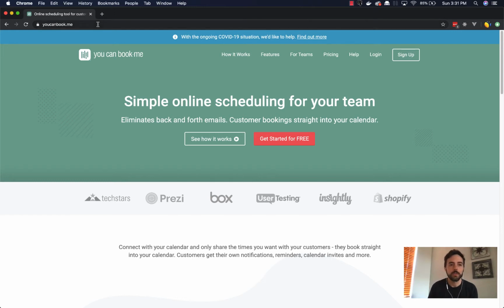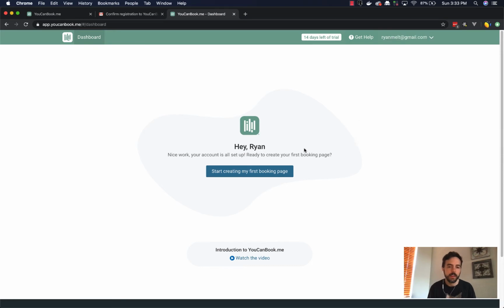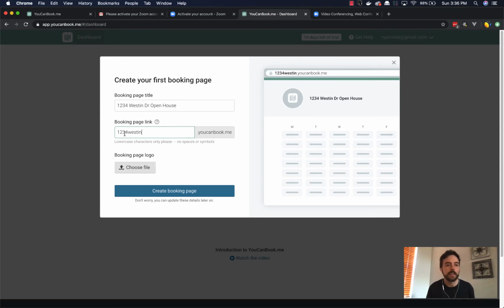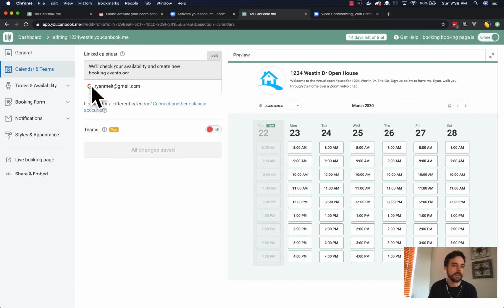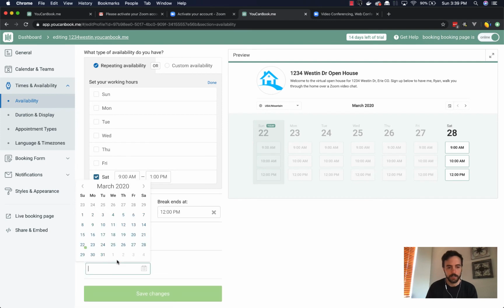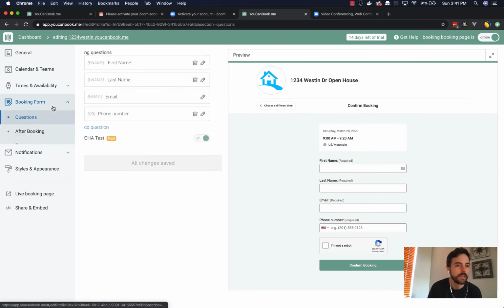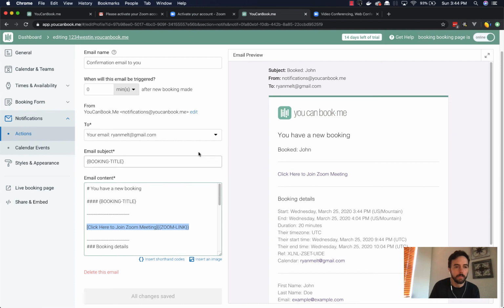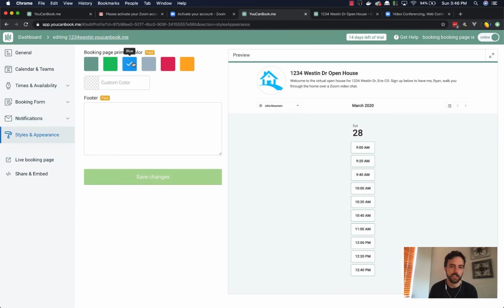Virtual Open House Setup for dealing with COVID restrictions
Learn how to use youcanbook.me and Zoom video conference to hold a virtual open house